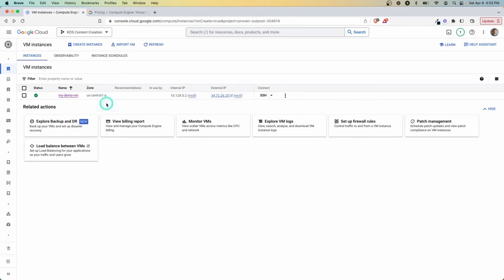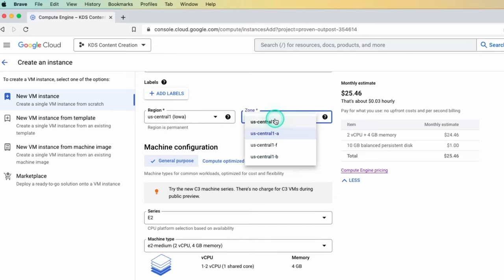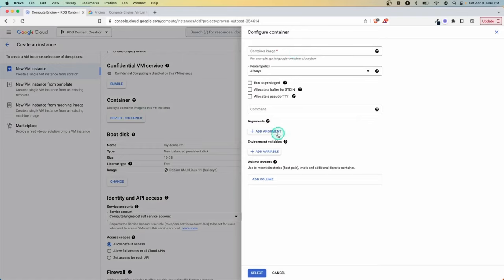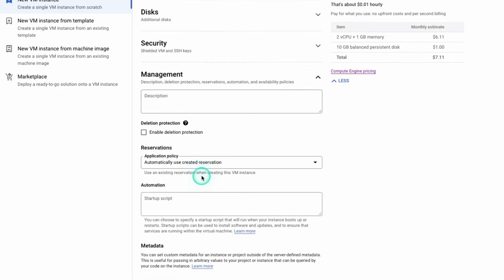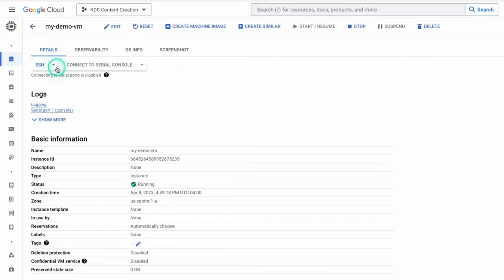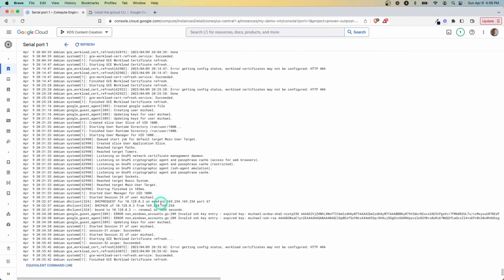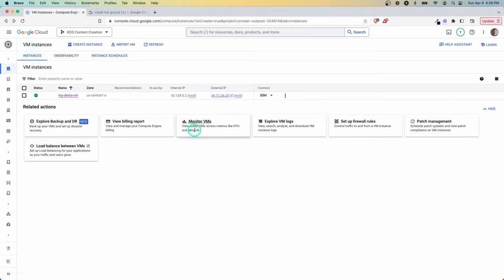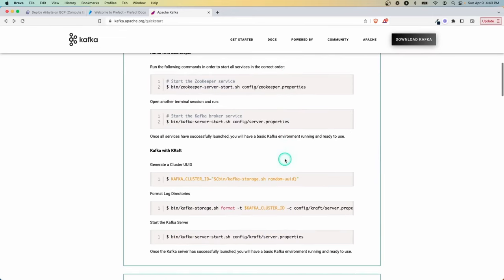How to Create a Virtual Machine (VM) on Google Cloud Platform (GCP)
One of the most popular use cases of the cloud is for computation, otherwise known as Virtual Machines (VMs).

With a VM you can host open source tools, run scripts or do pretty much anything else you would otherwise do on a computer.

So in this video, I want to show you how to get up and running with using VMs on Google Cloud Platform (GCP).

You'll learn:
- How to Create
- How to Interact & Access

Timestamps:
0:00 - Intro
0:23 - Create a New VM
4:59 - Working with VMs
8:49 - Example Use Cases